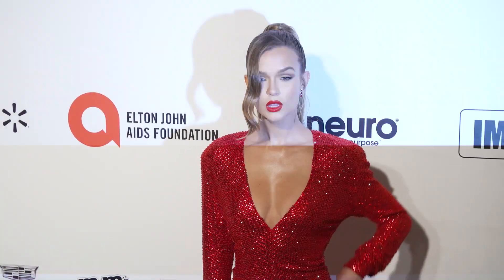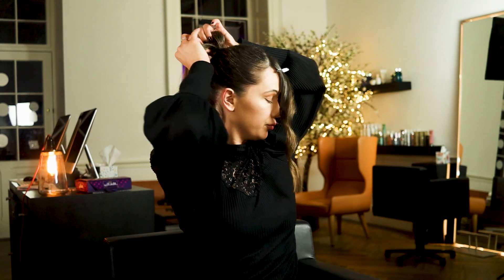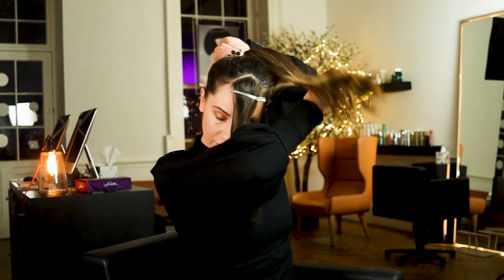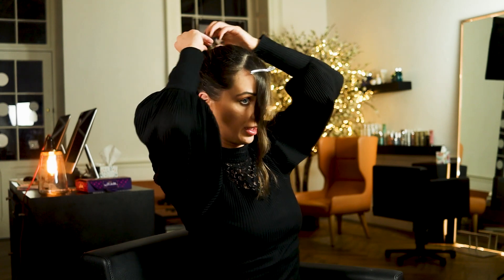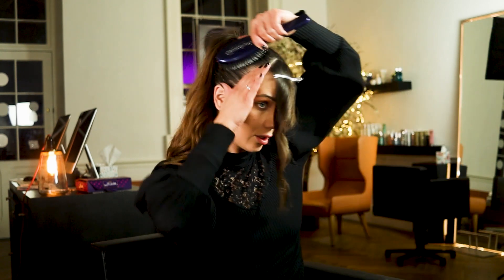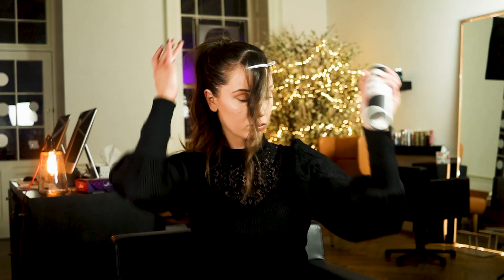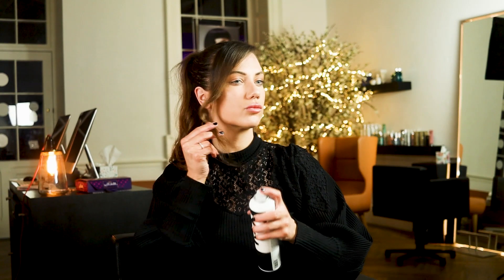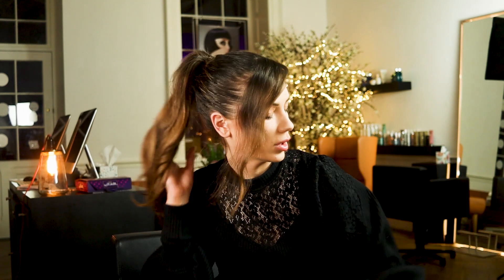Red Carpet Up style. Josephine Skriver how to high ponytail beauty tutorial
We're going to create the high ponytail just like the beautiful Josephine Skriver,The beauty of  The trick is to actually bring all this hair all the way up.

Make sure everything is nice and smooth. And making a high ponytail will actually give you an effect of having super long hair. Now to hide the elastic, we will take a small piece from underneath, wrap it around, and then pin it with small pins.

Now to give a little effect of fullness, you can always do a little bit of teasing into the length of the hair. It should be easy and simple.

Ponytails will vary, depending on your face shape also. If you have a long face, you will want to do a ponytail that's more at the bottom, so it opens this part of it. If you have a round face, you want to actually do a ponytail that's a little bit higher, so you actually can bring your features high.
Category
How to & Style hair tutorial
wow product
r+co sunset boulevard
Kasho scissors
balloon dry shampoo
death valley hair spray
R+Co Vicious Strong Hold Flexible Hairspray,